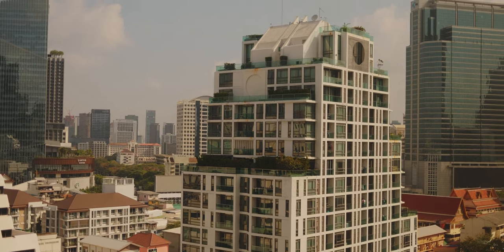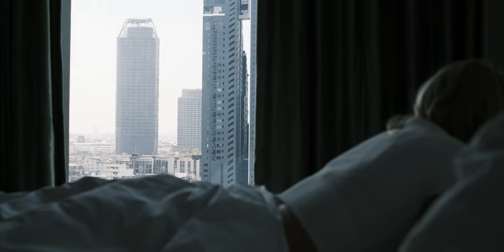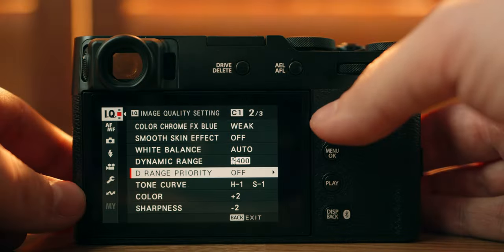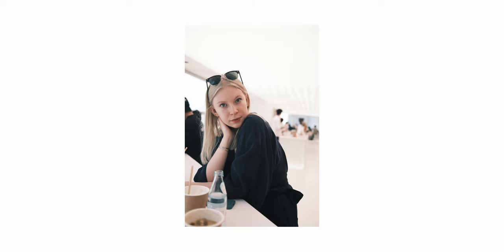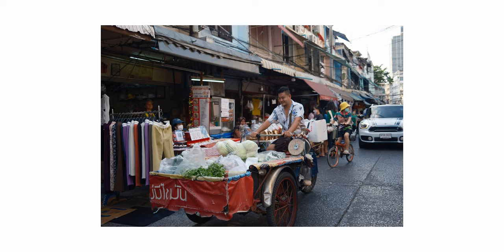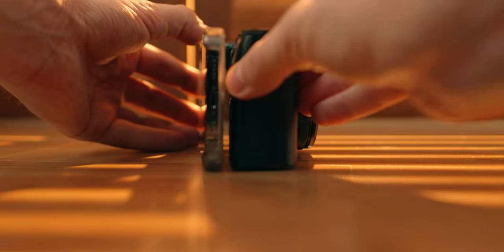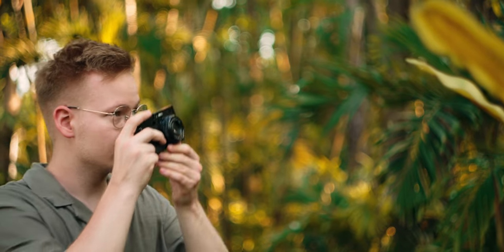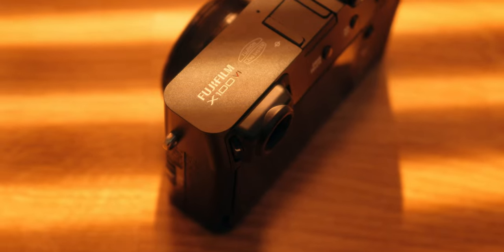My Passion for Photography is back - Fujifilm X100VI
I was so lucky to get this camera on the earliest batch and have tested it out for 3 weeks with about a thousand shots on it and I have to say I´m beyond impressed on what I can achieve with this camera!

🎥 Gear I Use to Make My Videos - Updated 2024

▶ MY HYBRID CAMERA
▶ VLOGGING LENS FOR EVERYTHING
▶ THE BEST ALL AROUND LENS
▶ DJI POCKET 3 FOR BTS AND VLOG
▶ MY FAVORITE VIDEO CAMERA
▶ MY DRONE
▶ POWERFUL STUDIO LIGHT
▶ CAMERA MONITOR
▶ MY EVERYDAY PHOTO CAMERA
▶ WIRELESS MICROPHONES
▶ LAV MIC FOR DJI mic 2
▶ MY FAVORITE SSD DRIVES
▶ ON CAMERA MIC (NO CABLES)
▶ BEST SMALL TRAVEL TRIPOD
▶ INSANE QUALITY STUDIO TRIPOD
▶ MY TUBE LIGHTS
▶ SOFT BOX FOR STUDIO LIGHT
▶ MY STUDIO MONITORS
▶ SOUND CARD FOR MONITORS
▶ PREFERED KEYBOARD
▶ EDITING MOUSE
▶ REFLECTOR FOR MODEL SHOOTS

🎞️ Film rolls I love to use🎞️
▶ CineStill 800T
▶ Kodak Portra 400
▶ Kodak Gold 200

Searchwords:
My Passion for Photography is back - Fujifilm X100VI, fuji x100v fujifilm x100vi, film recipe, film simulations, hype
00:00 Introduction
01:15 Image samples
05:24 Video features
07:25 Final thoughts